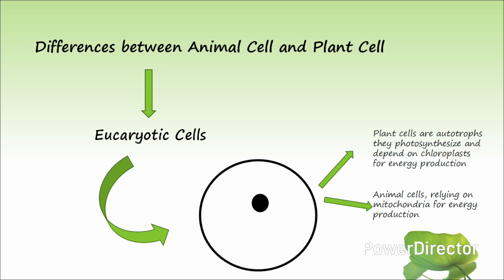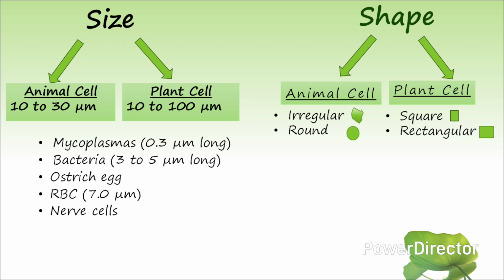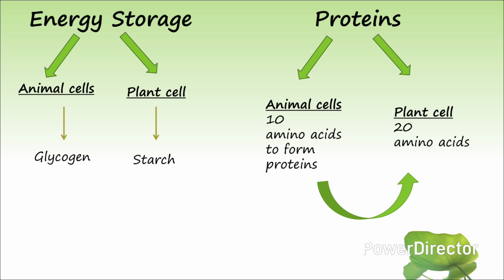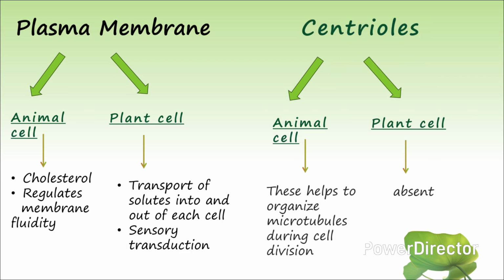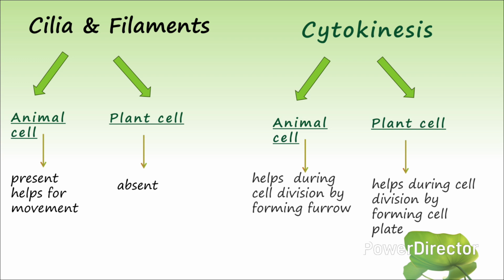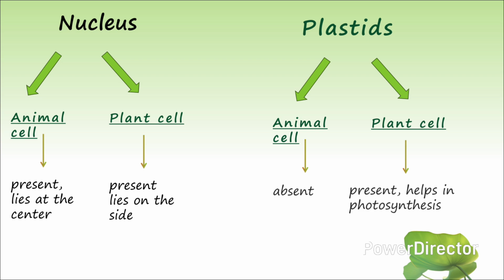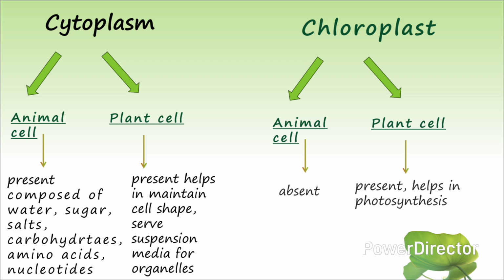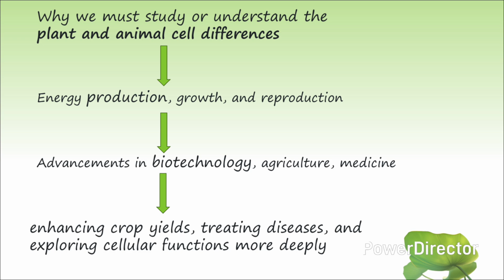Know the difference and crack in exam with full marks